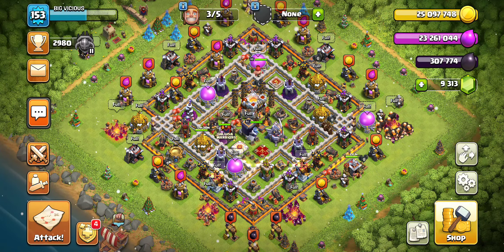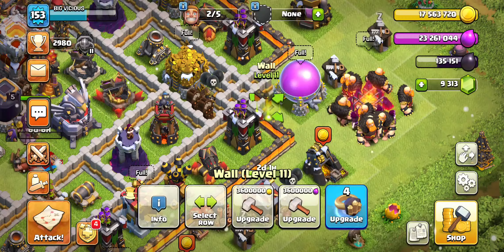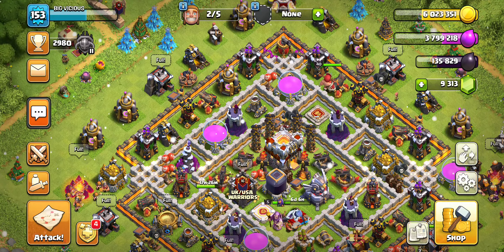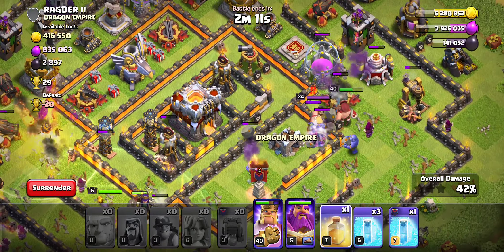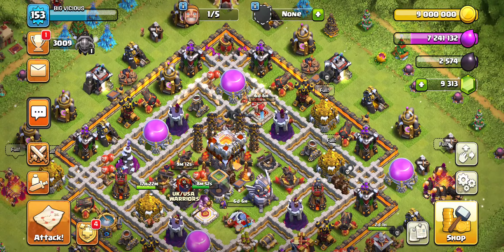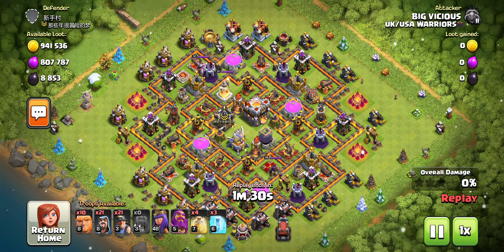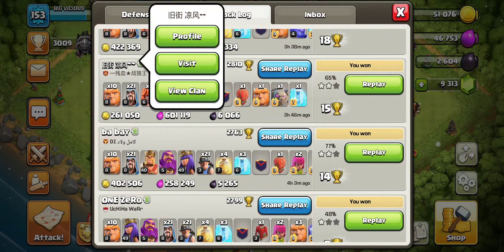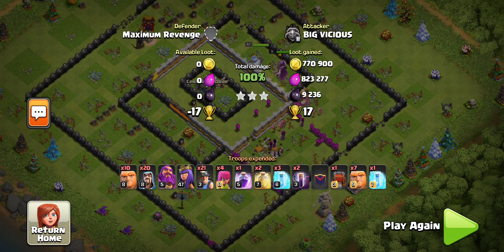BEST CLASH DARK ELIXIR FARMING COSTS NO DARK ELIXIR!! BEST WAY TO UPGRADE HEROES FAST CLASH OF CLANS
WE BE FARMIN' FOR DE (DARK ELIXIR)! Best way to farm Dark Elixir in Clash of Clans. Army costs no DE! No Dark Elixir! Best loot strategy. Best way to upgrade heroes fast in Clash of Clans. JUICY LOOT! Fastest and best Farming Strategy, Guide, Advice, Tips, Tricks.

I use Giants, Miners, Wizards, Heal Spells and Freeze Spells in this Dark Elixir grab army!

I use a cheap army that can be adjusted to different situations to get the most amount of resources possible. I focus on dark elixir to get my archer queen and barbarian king upgraded as quickly as possible. This has gotten me millions of loot per hour for months.

This is the best strategy for TH1 TH2 TH3 TH4 TH5 TH6 TH7 TH8 TH9 TH10 TH11 TH12 TH13